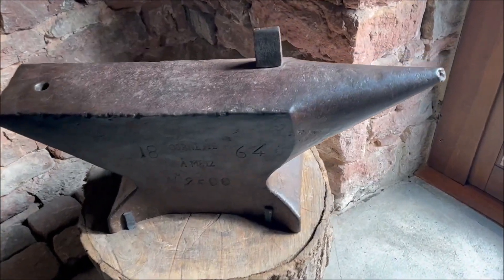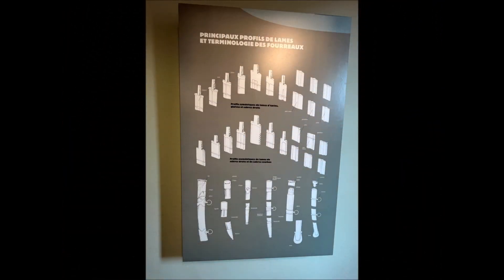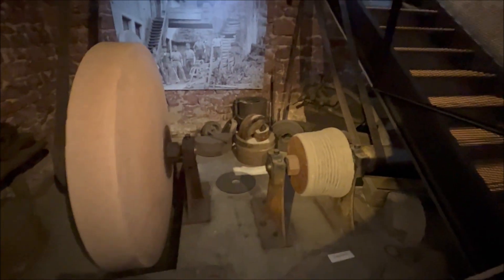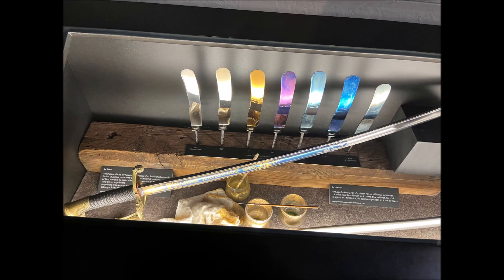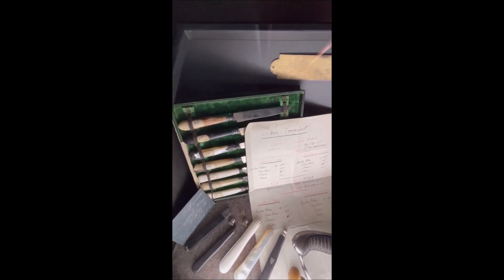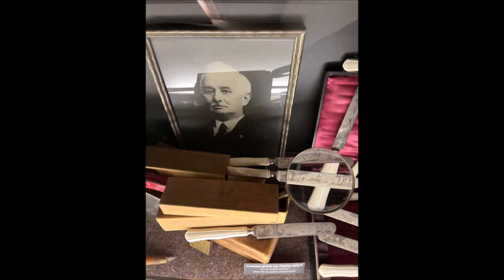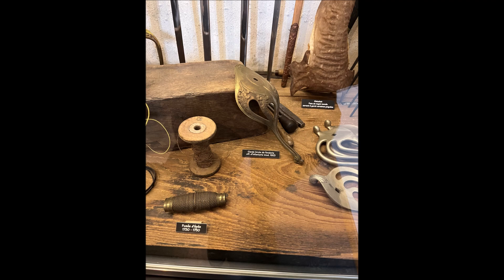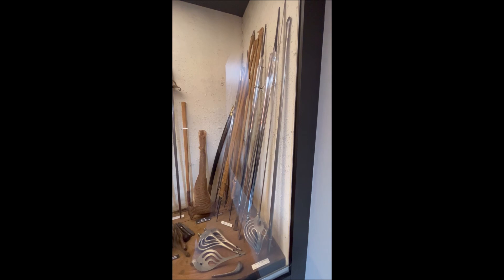Forging blades, polishing, bluing & gilding, engraving, making fittings & scabbards at Klingenthal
Forging blades, polishing & sharpening, bluing & gilding, engraving, making sword fittings, & making scabbards at Klingenthal, France
The following video shows the forging process at Klingenthal blade manufacture in France. It shows anvils, power hammers, and the process of making welded blades. It also shows different sizes and types of polishing stones for grinding and polishing different types of blades. It also shows the bluing and gilding tools and processes. You will also see the engraving tools and processes. The video also shows different tools used for making sword guards, handles, and pommels. You will also see tools used to make scabbards and scabbard fittings.
Klingenthal is a beautiful village in the Bas-Rhin department of France located in the historic region of Alsace. It is situated in the communes of Boersch and Ottrott. Klingenthal is a Germanic term that means "Blade Valley" or "The Valley of Blades": Klingen means "blades" and Thal or Tal in German means "valley".  It used to be a large manufacturer of various types of edged weapons, such as sabers, swords, hunting knives, and metal armor during the 18th and 19th centuries.  Klingenthal was the first Royal Weapons Manufactory in France. This was by the order of Louis XV who recognized the importance of having a local manufacturing center for making edged weapons in France.  It hired many smiths and metal craftsmen from Solingen in Germany to start a forging center specialized for making swords and other edged weapons for the French army. Klingenthal was a perfect location for making edged weapons and armor due to the local presence of iron ore, and sandstone needed for the grinders for honing and sharpening the blades. Further, Klingenthal was close to the Vosges mountains allowing for easy access to mountain streams required for hydraulic power. The manufactory was named the 'Manufacture Royale d'Armes Blanches d'Alsace', and they opened it in 1730 CE under the direction of Henri Anthès. Originally, the blades were signed: "Manufacture Royale d’Alsace", but they were later signed: "Klingenthal." Later, the 'Royal Manufactory' was renamed the 'National Manufactory' (Manufacture Nationale d'Armes Blanches) in 1792 CE. In the wake of the French Revolution, the manufactory was renamed the 'Imperial Manufactory' (Manufacture Impériale d'Armes Blanches) under Napoleon I in 1804 CE. The manufactory was finally returned to its original title of 'Royal Manufactory' upon the Bourbon Restoration in 1815 CE. In 1838 CE, Klingenthal stopped weapons manufacturing, lost the Royal Manufactory status, and turned into a privately owned company producing civilian goods under the "Coulaux" name. The company continued producing agricultural tools, mainly scythes, and some weapons until production ceased in 1962 CE.